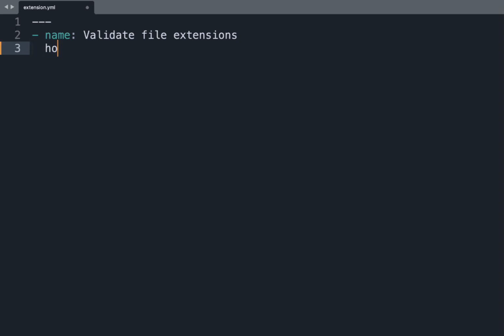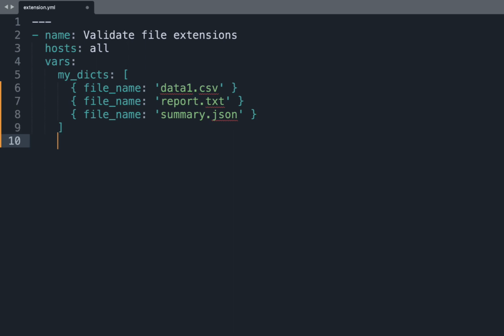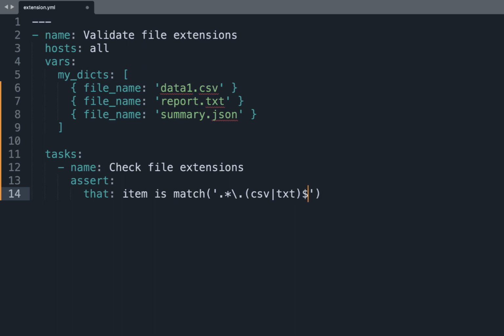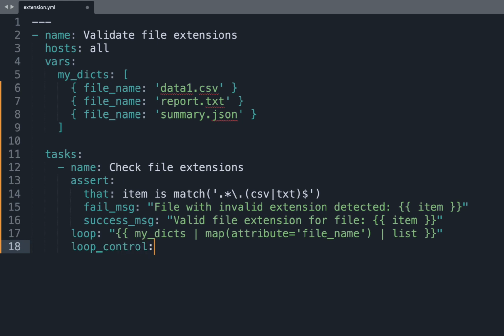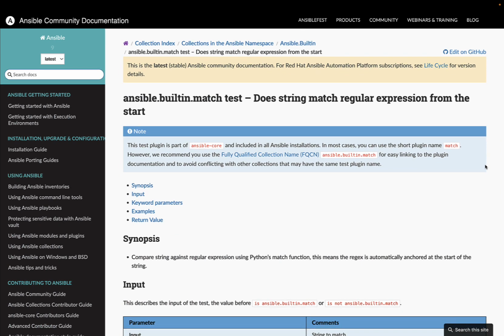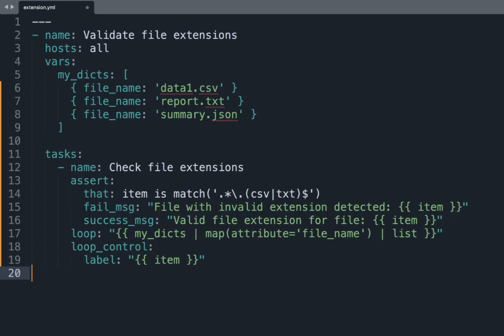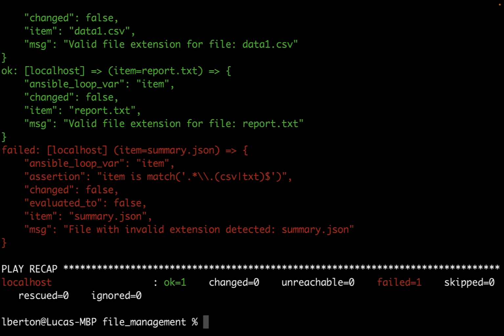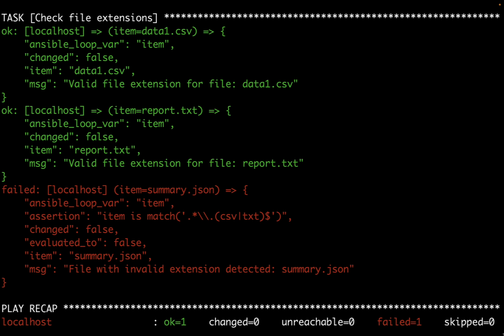Automating File Extension Validation with Ansible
How to use the regular expression within an Ansible Playbook.

200+ Automation Examples For Linux and Windows System Administrators and DevOps

200+ Automation Examples For Linux and Windows System Administrators and DevOps